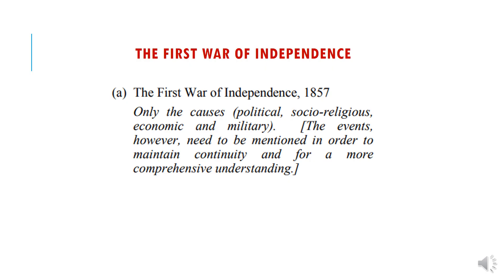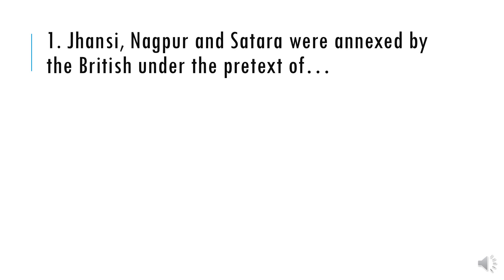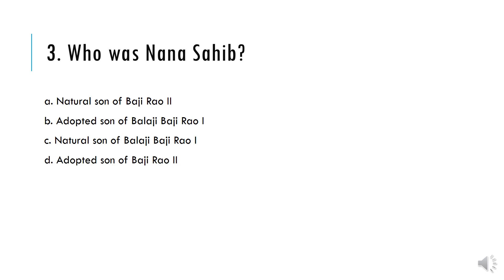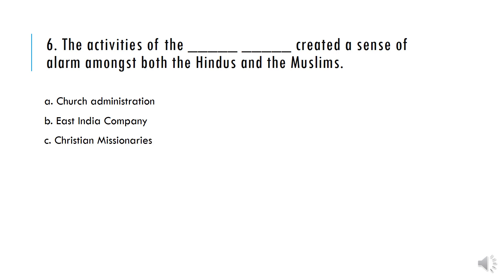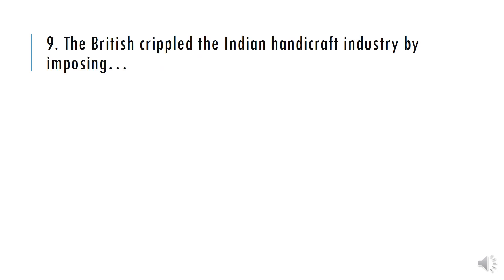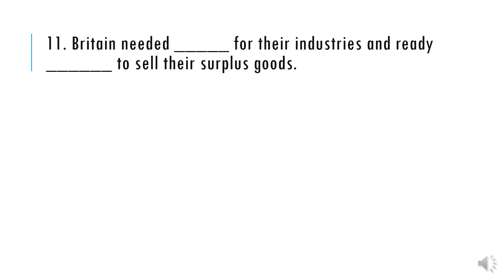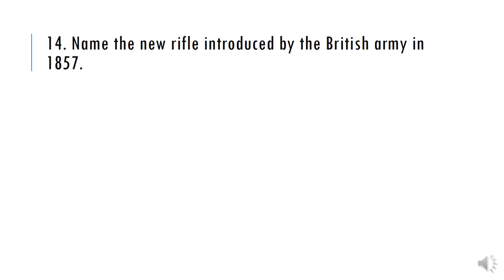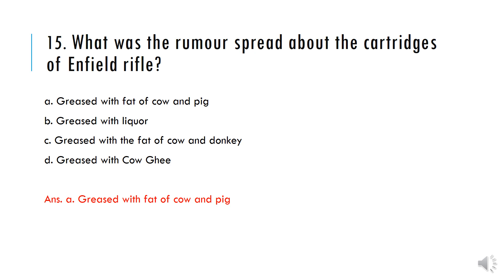Dr. Ruchi Goyal_1 MCQ The First War of Independence/ICSE/Std. X/History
Council has declared its new guidelines for examinations for Std. X. Accordingly, Semester I will be MCQ based.